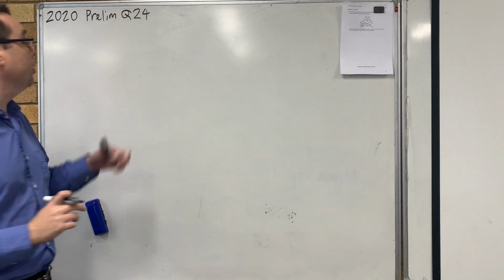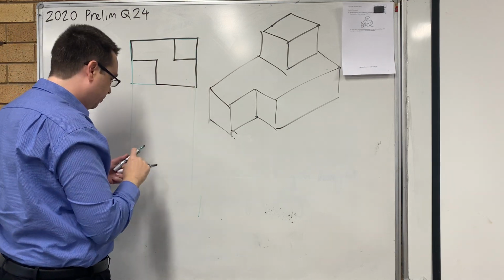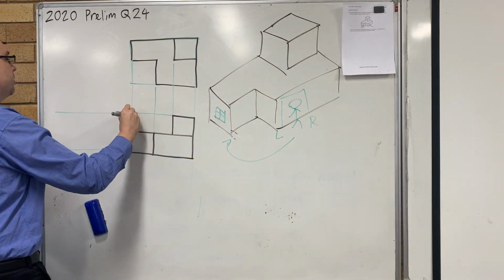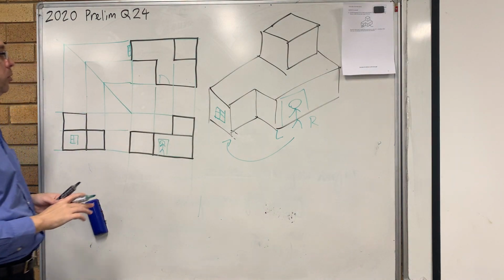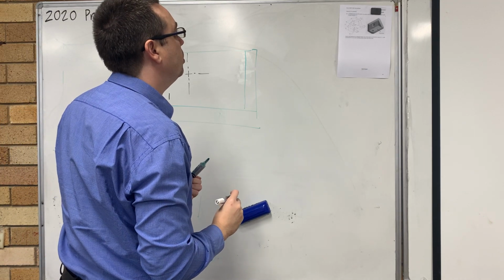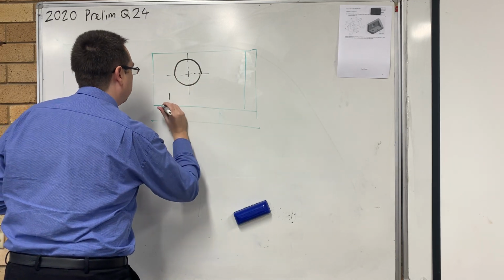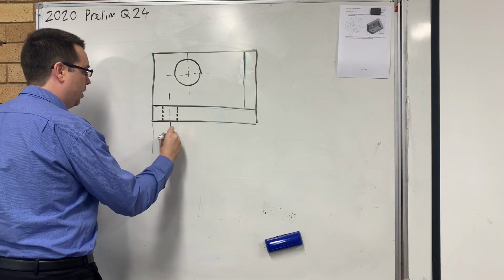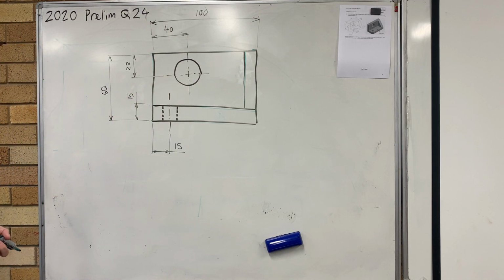2020 Prelim Part2